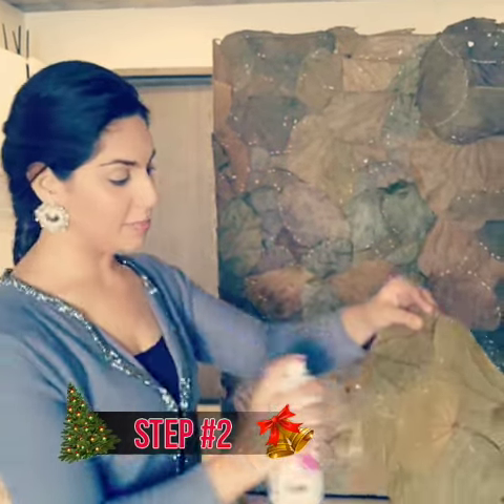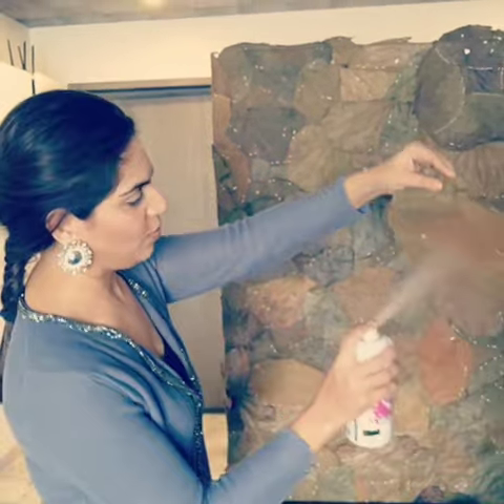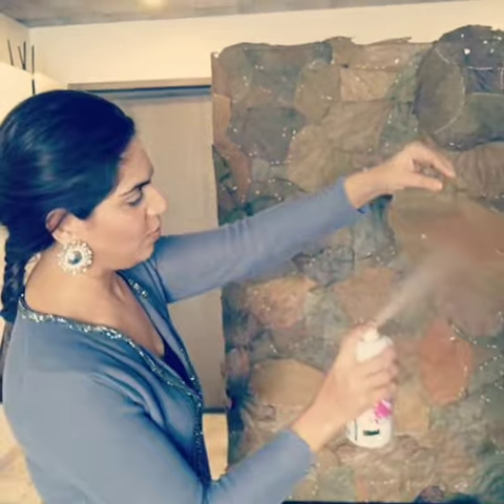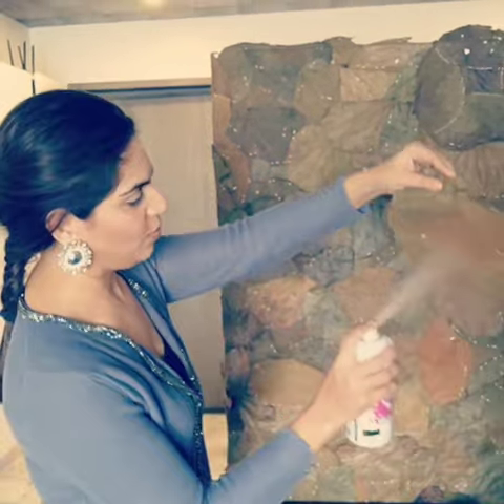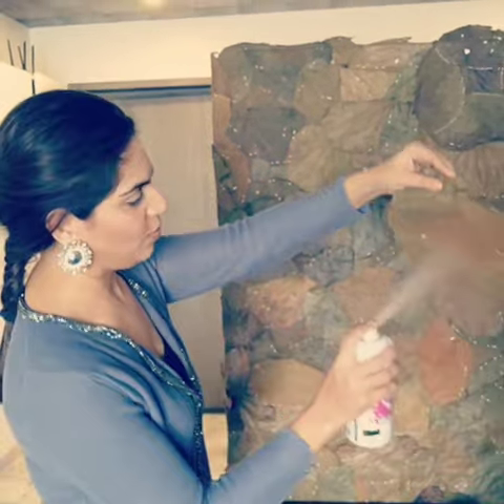DIY Christmas Tree | Upasana Kamineni Konidela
It's the time to be merry so don't fret about decorations.
There's so many creative DIY Christmas tree ideas that you can make at home with the most basic things!